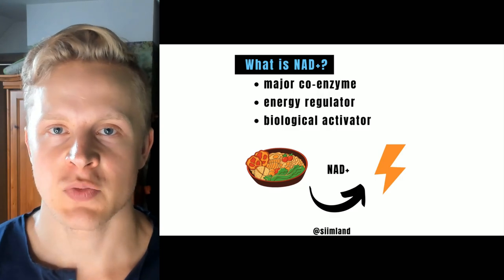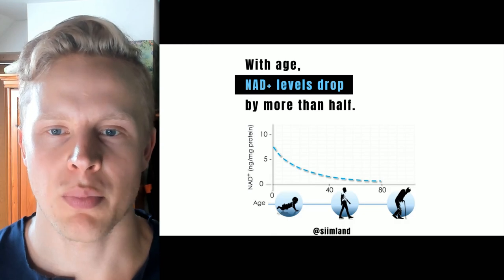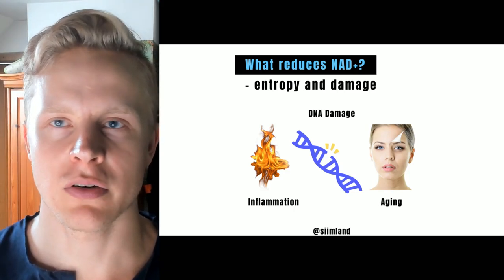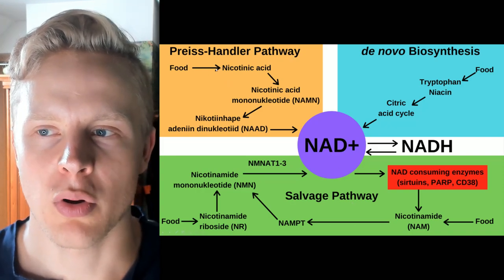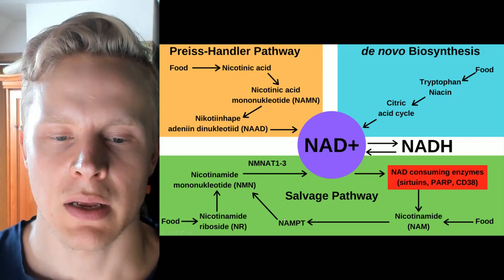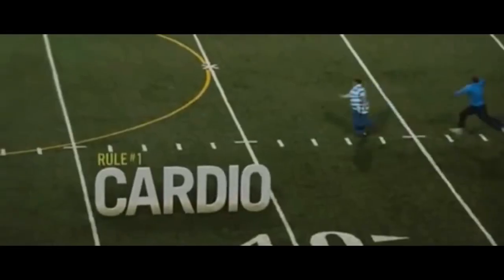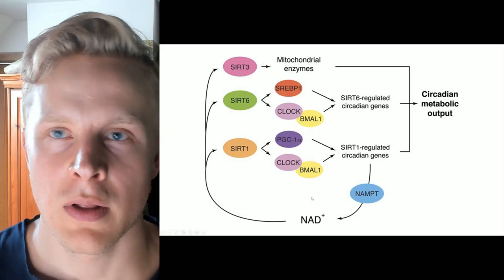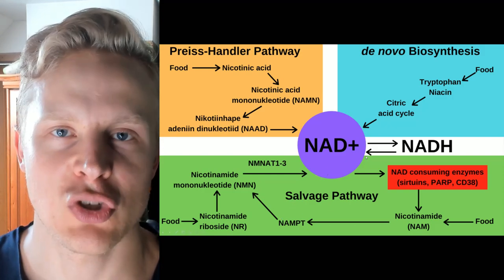KEYS TO SLOWER AGING - How to Increase NAD Levels Naturally